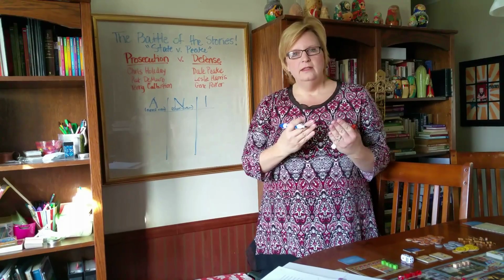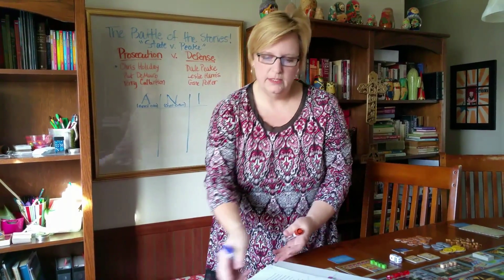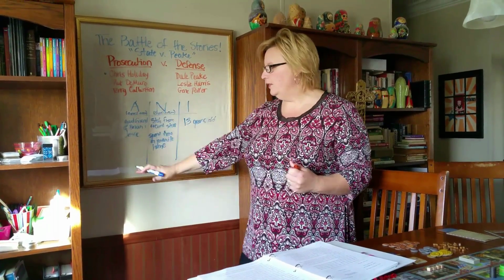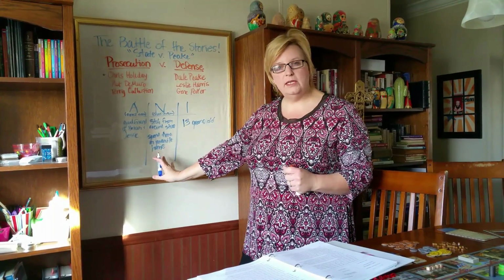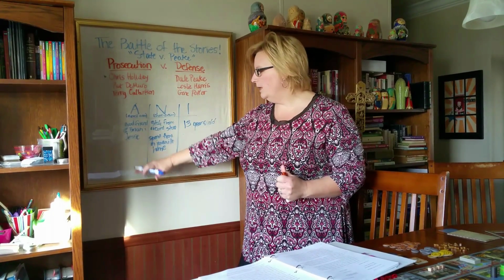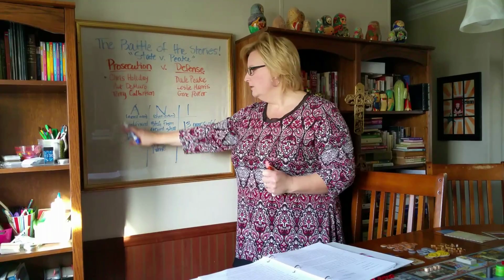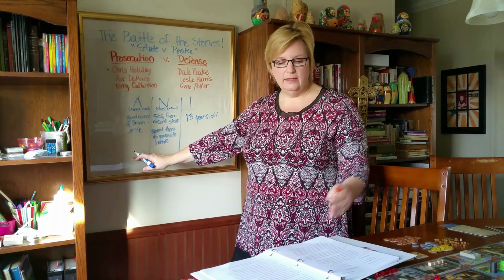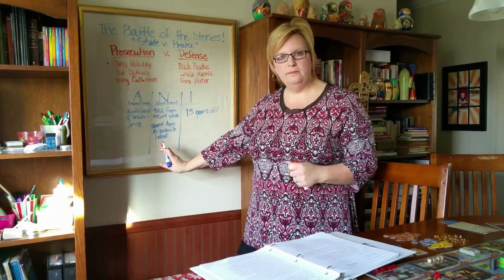Using ANI Charts for Mock Trial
This video will help you lead your Classical Conversations Challenge B student through the process of creating an ANI chart to analyze witness statements for Mock Trial. To find out more about Classical Conversations™, visit their website at classicalconversations.com. The ANI chart is a foundational concept from the Lost Tools of Writing™ which "uses time-tested exercises as tools that will guide you and your student as you make the effort to become better writers and better writing teachers." It is available through the Circe Institute Finally, I am not an attorney and make no claims to have any understanding of the legal process beyond this attemp to explain how this particular classical tool of invention can help students better prepare for Mock Trial.